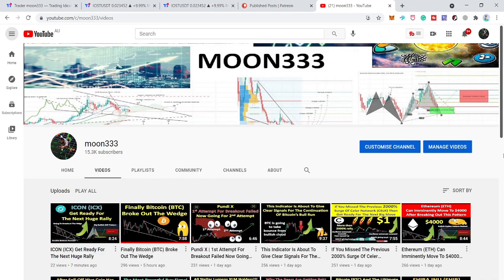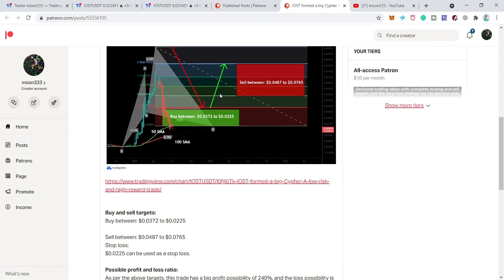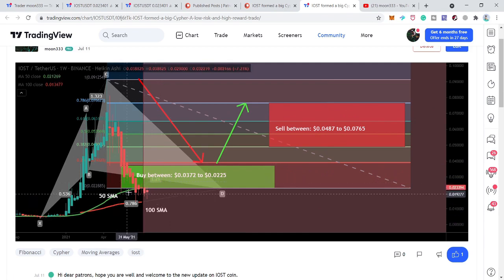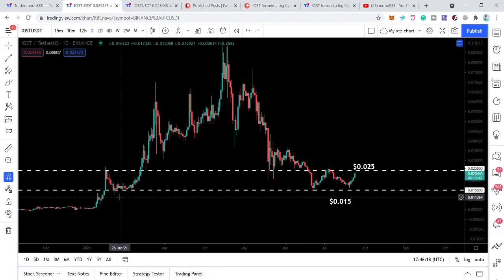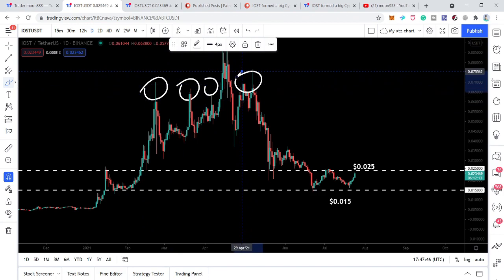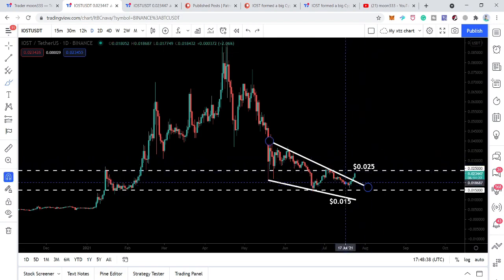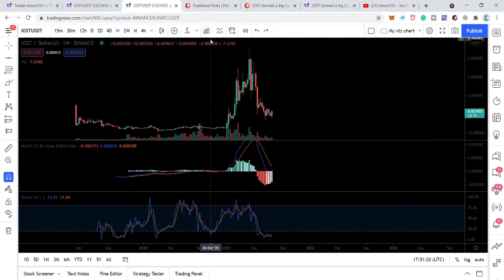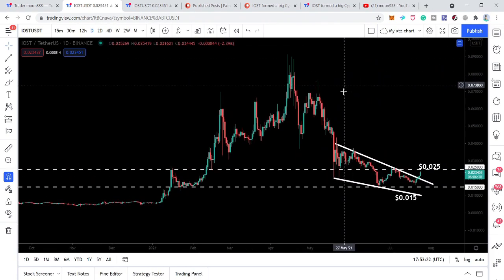IOST Coin Breaks Out The Resistance For Huge Move